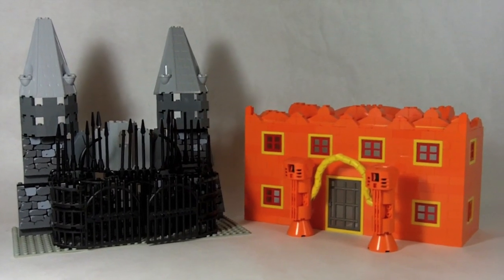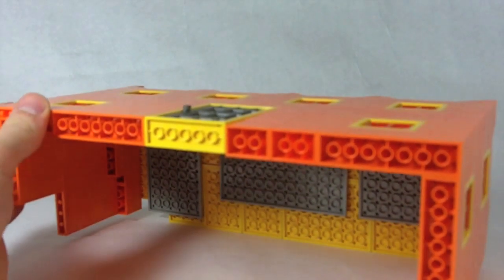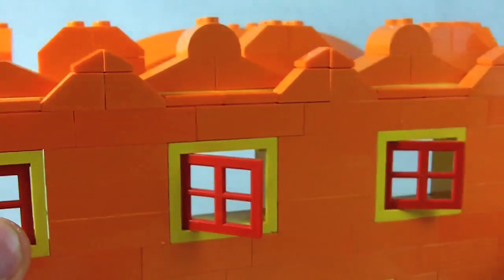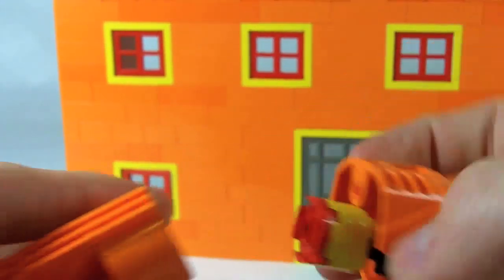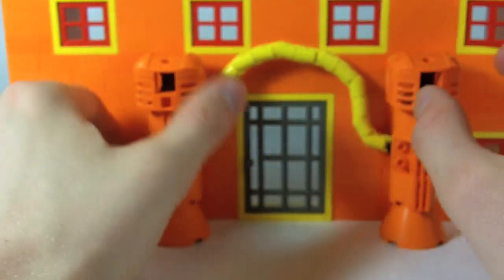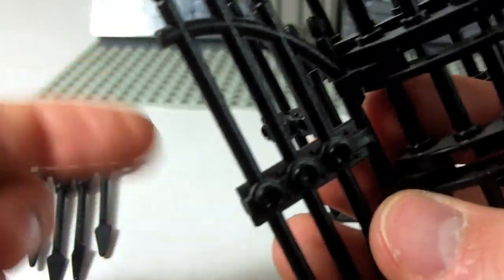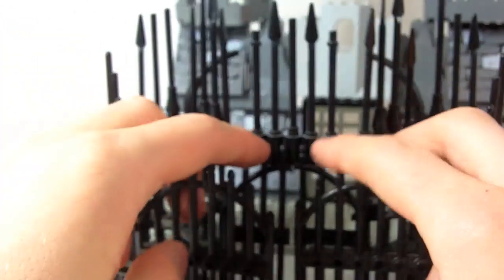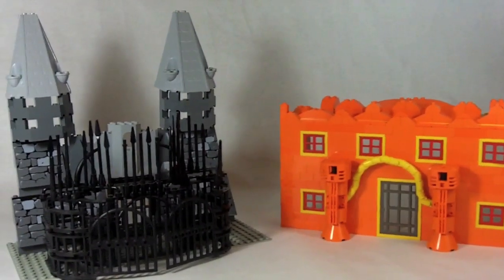How To Build: LEGO Prison